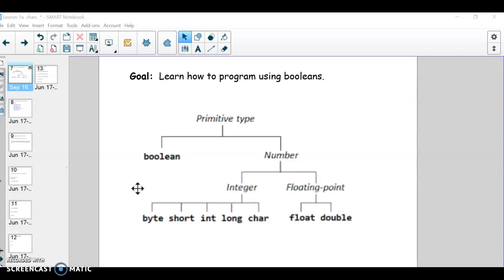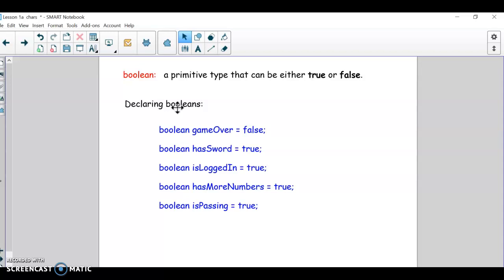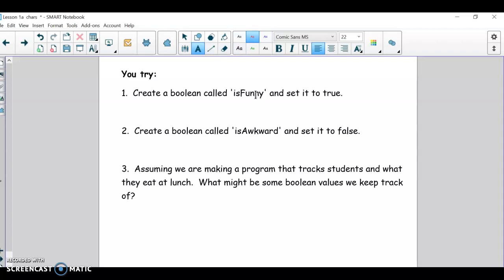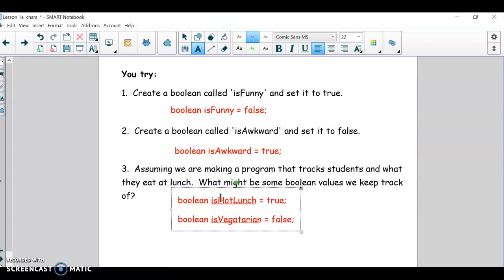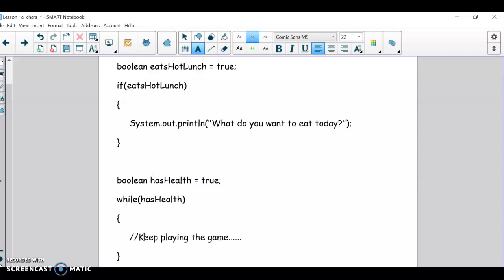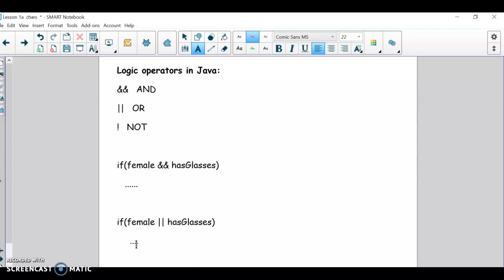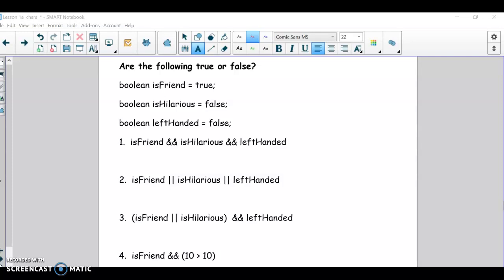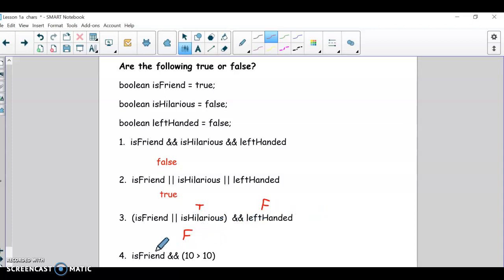Lesson on booleans